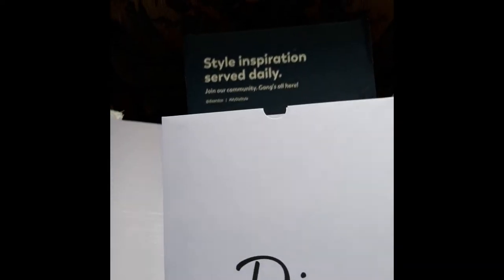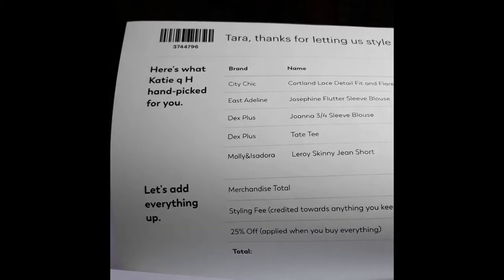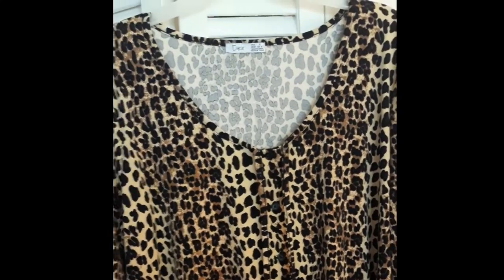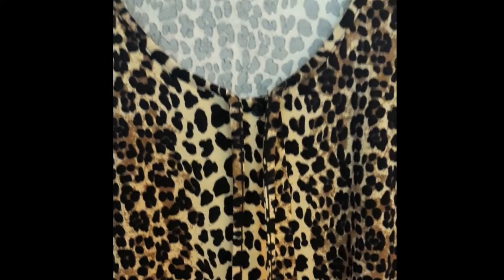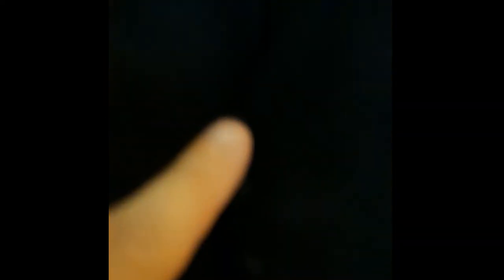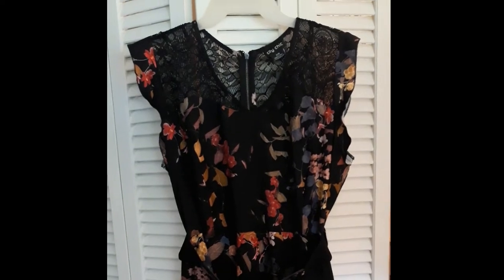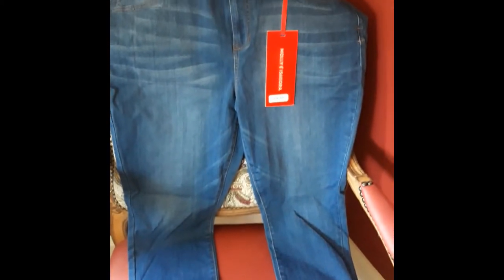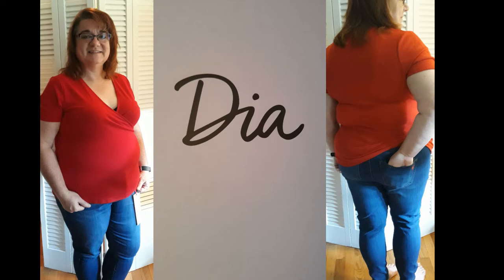My First Dia Style Box - Help Me Choose!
I got my first Dia Style Box today AND I created my first video using the Olive video editor.  Please help me decide what items to keep from my style box.  Comments appreciated.